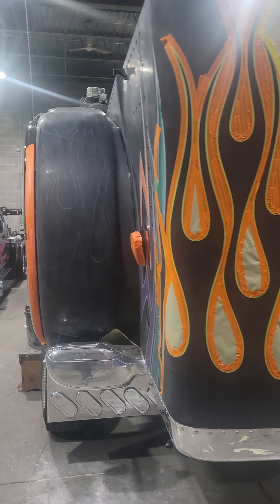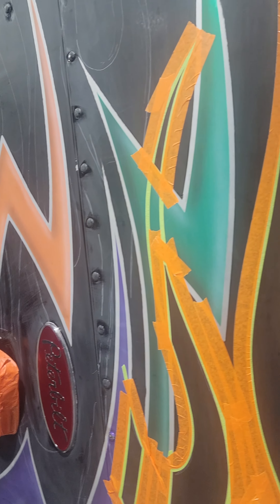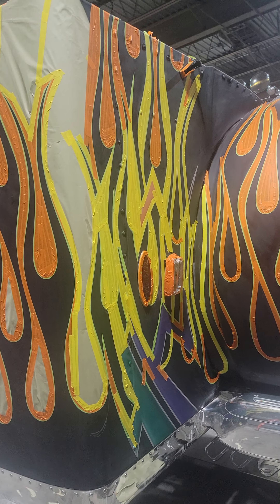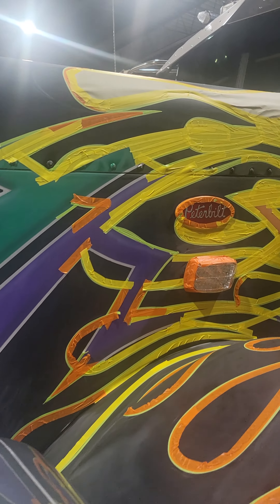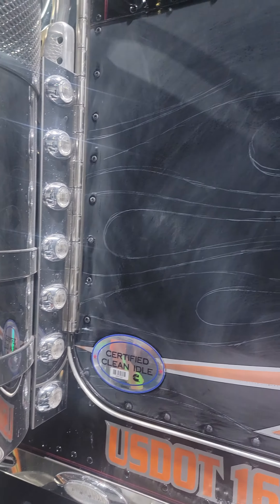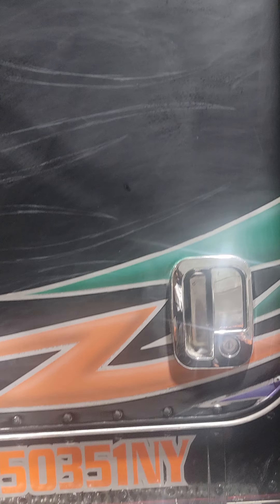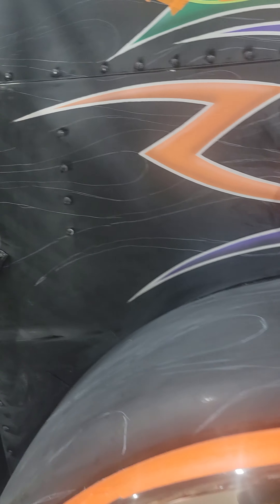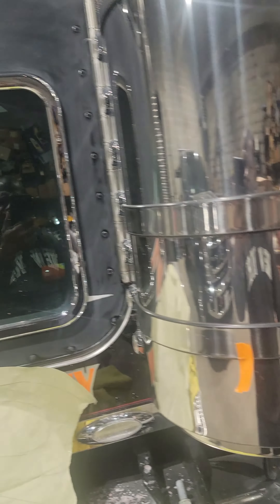May 21, 2023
ghost flames on nonstop tow truck